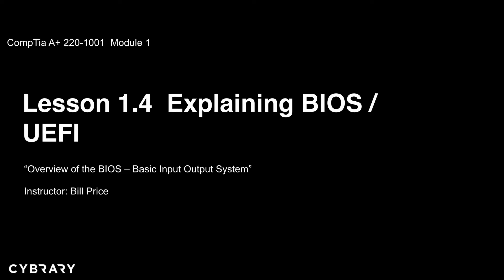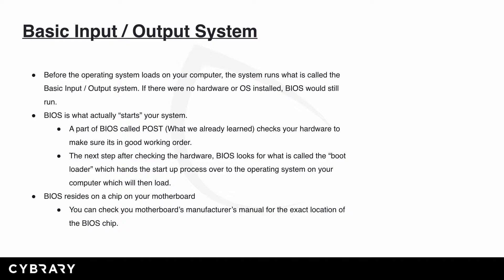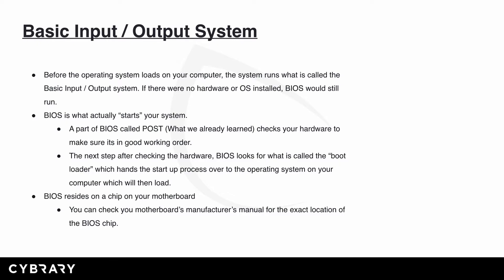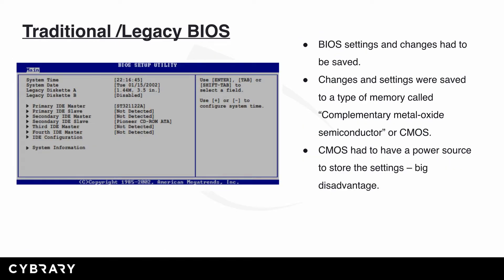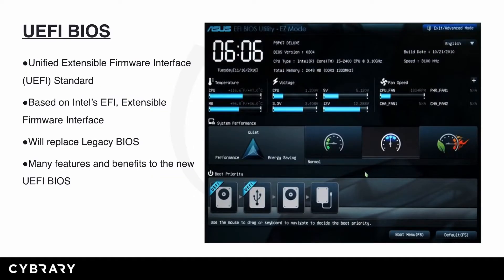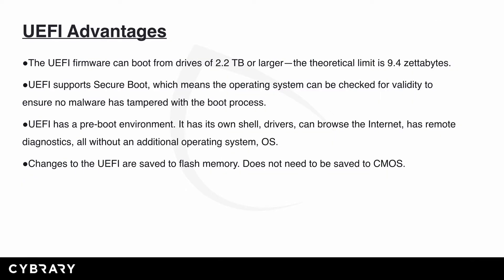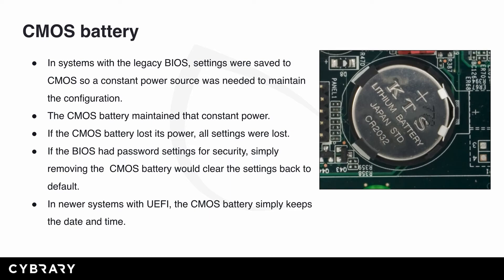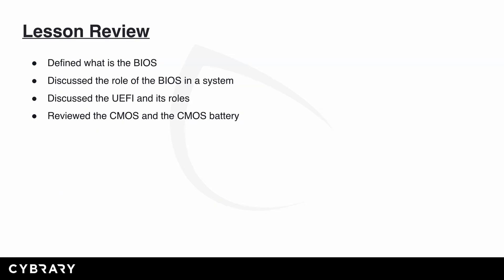CompTIA A+ 220-1001 Training Course | Explaining BIOS/UEFI | Lesson 05 of 10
Learn more about the CompTIA A+ 220-1001 Module 1.5: The overview of Basic Input Output System (BIOS) and UEFI

This Cybrary video is on the CompTIA A+ Training Course. This CompTIA A+ training covers the 220-1001 exam components needed to earn the CompTIA A+ certification. The course will also include labs and quizzes to help reinforce learning.

Learn the basics of IT and Computer Technology from Bill Price, as he walks you through the first modules from our CompTIA A+ Course!

The CompTIA A+ Certification is an industry-standard for getting started in the IT and Cybersecurity fields. Completion of the course will give you knowledge and understanding in the following areas.

- Identifying types and characteristics of PC, laptop, and mobile components, including motherboard, CPU, memory, and storage, input, and output devices.
- How to Install, configure, and troubleshoot peripheral devices, system components, print devices, wired and wireless, LAN links and internal access devices
- How to Install, configure, and troubleshoot the Microsoft Windows, Linux, OS X PC operating systems plus iOS, Android, and Windows mobile devices.
- How to configure and manage PC and mobile device network connectivity plus users, groups, and shared resources in a typical SOHO network.
- How to use anti-virus tools to prevent and recover from malware infections
- How to configure access control measures, such as authentication, security policy, encryption, and firewalls.
- How to perform basic PC maintenance while working safely and responsibly and communicate effectively with customers.